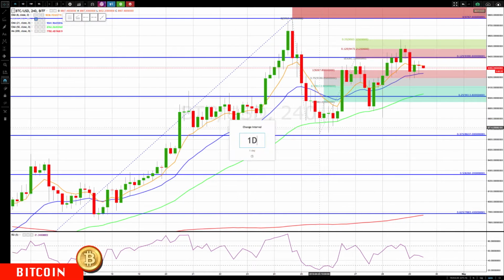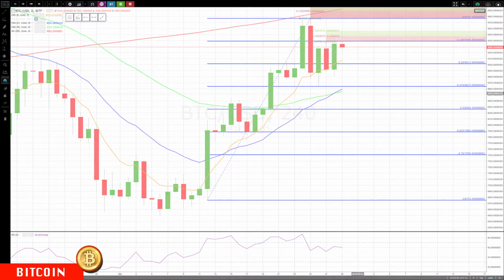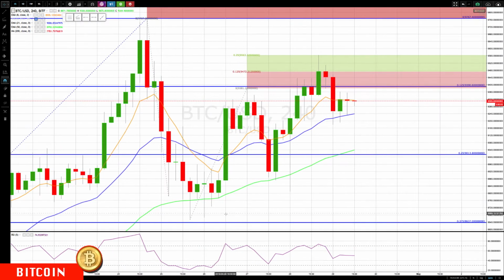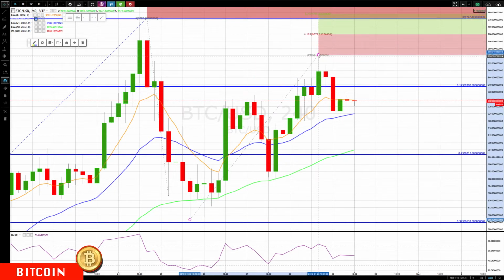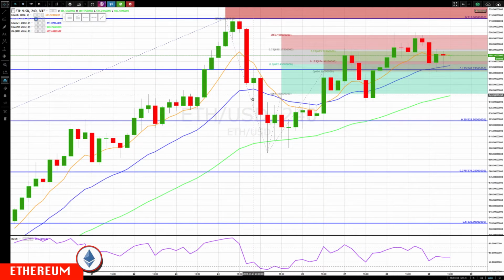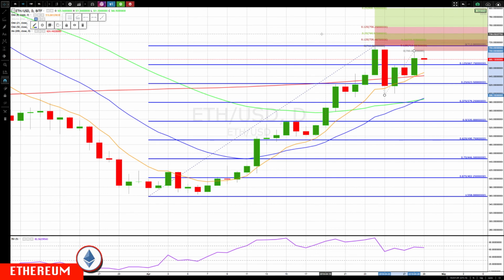BITCOIN : ETHEREUM Update CryptoCurrency Technical Analysis Chart Apr-29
Chapters
BITCOIN - 0:11
ETHEREUM - 2:32